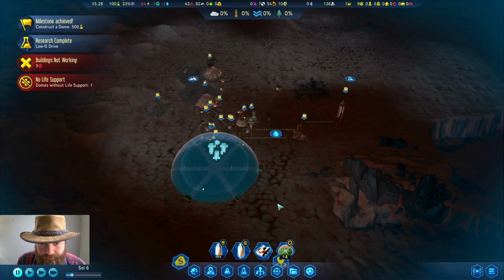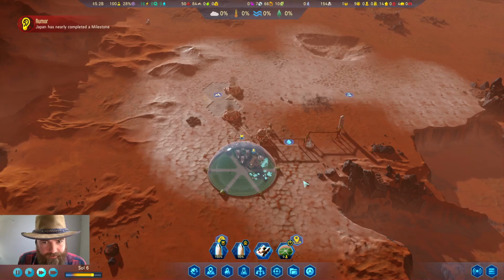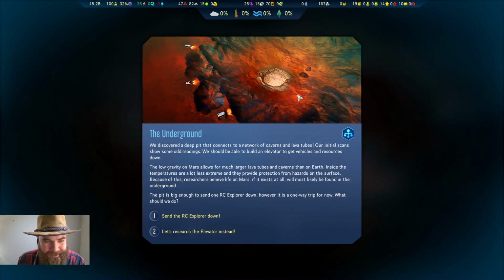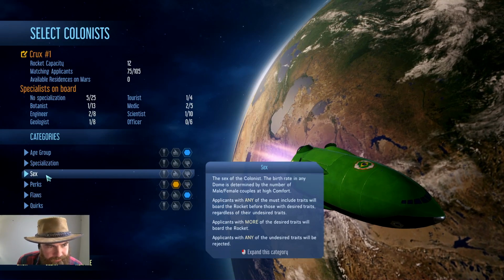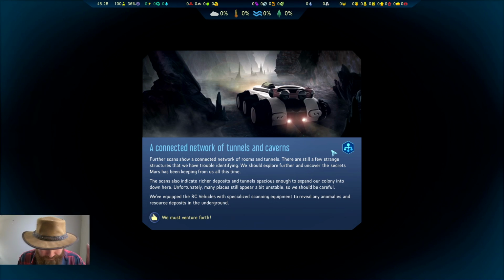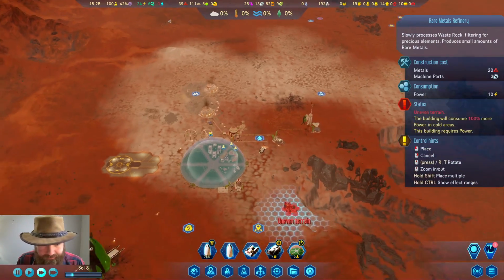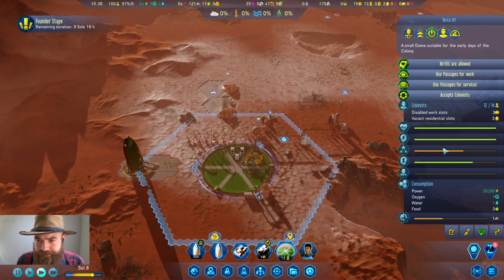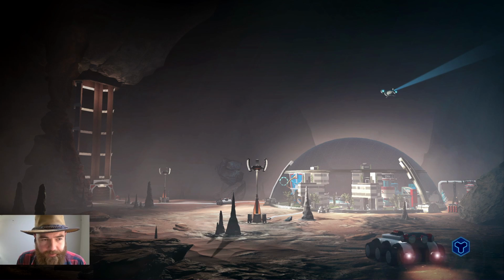Achievement Run - Surviving Mars (Below & Beyond) - Job's Done or Bust - E2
An easier game of Surviving Mars (Below & Beyond) with the aim to get the Job's Done Achievement.
Commander Profile: Rocket Scientist
Mystery: Inner Light
Game Rules: Increased Production
Location: 14N 48W